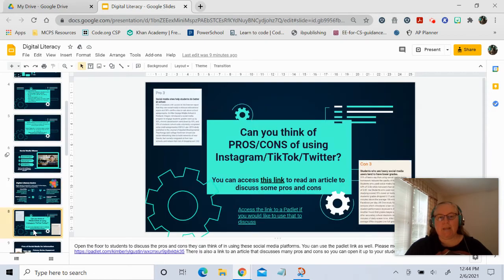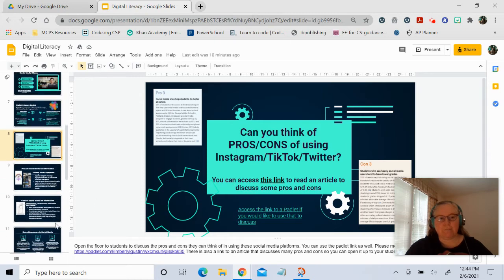Digital Literacy Advisory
Digital literacy lesson for RMHS advisory.